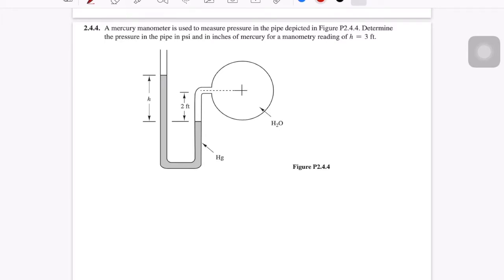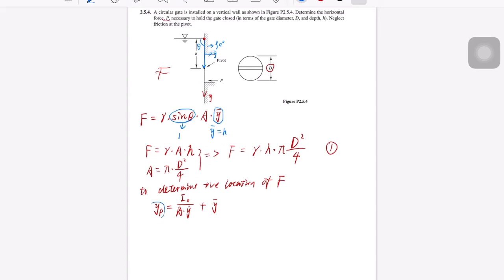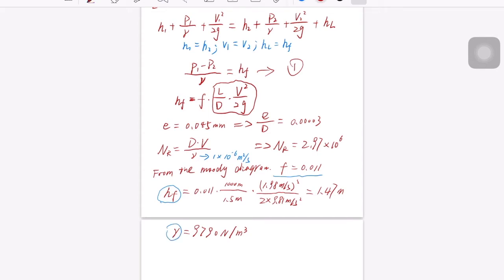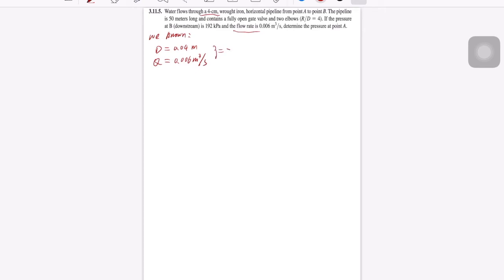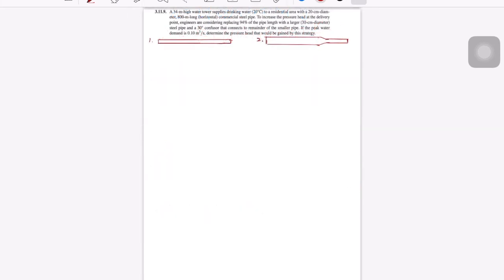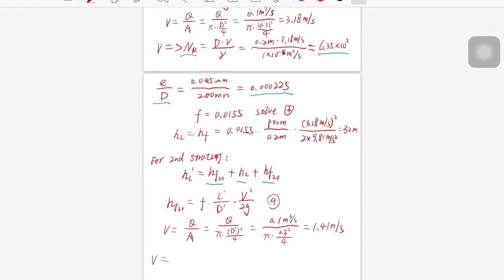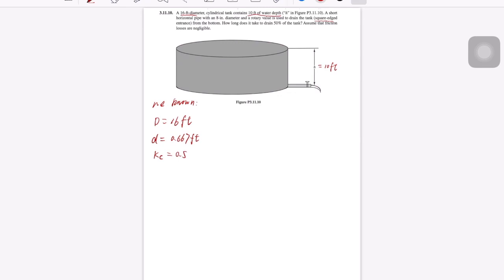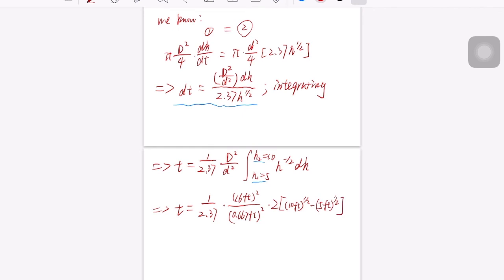HW Week2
0:00 Problem1
6:29 Problem2
12:54 Problem3
20:06 Problem4
29:05 Problem5
38:20 Problem6
57:37 Problem7